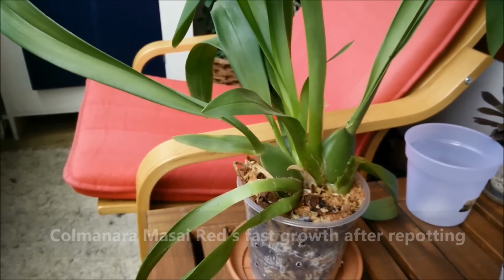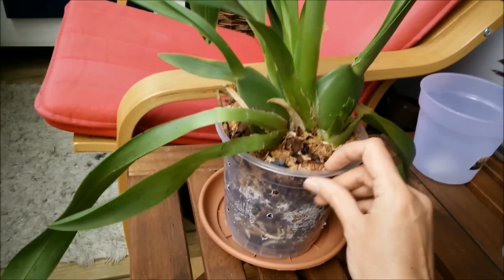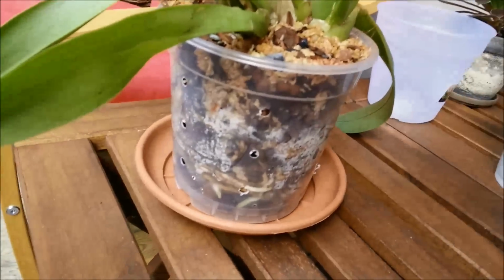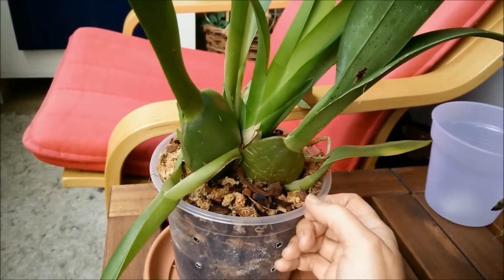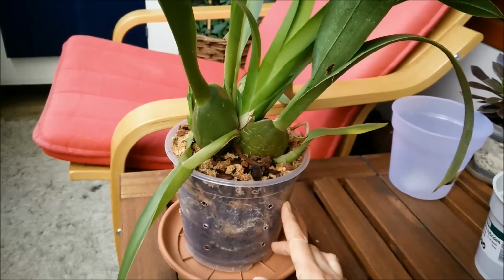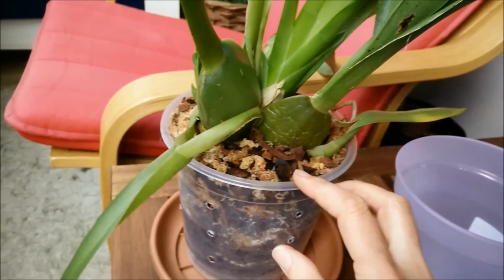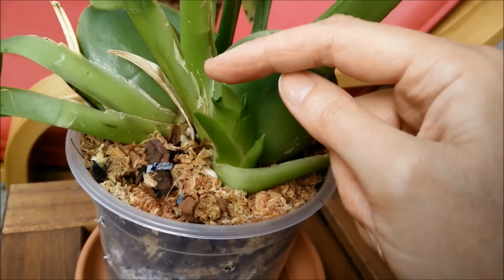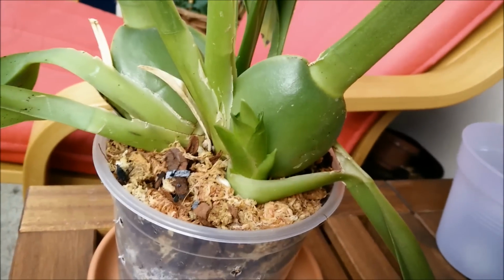Colmanara Masai Red's fast growth after repotting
Yesterday I repotted my Colmanara Masai Red orchid. And this morning, when I went to see my plants, I was surprised by an unexpected fast growth of the newest pseudobulb, which is still developing. I have never seen this kind of orchid growing so fast, so I had to share this with you, guys!

When I was repotting it and took it out of the old pot, I was surprised to see that most of it were all roots, and almost no  media at all. There was only a little sphagnum and coconut fiber in the middle, and some pieces of bark and coconut husk in between the roots. This explained why the media always dried so fast and the orchid needed so constant watering.

After disentangling the roots, I couldn't fit it anymore in the old 12 cm pot, nor in a 13 cm pot. I had to go for the 15 cm. It was the only way to get some media besides the roots and make everything fit into the pot.

This morning, when I checked on the plant, I saw the repotting had been very successful. And the plant started to grow faster already! :)